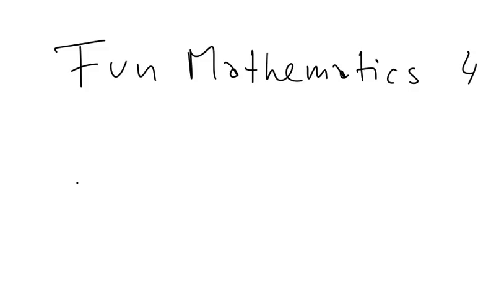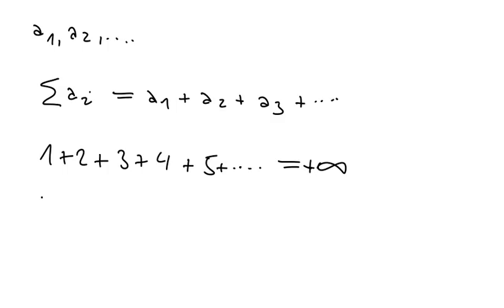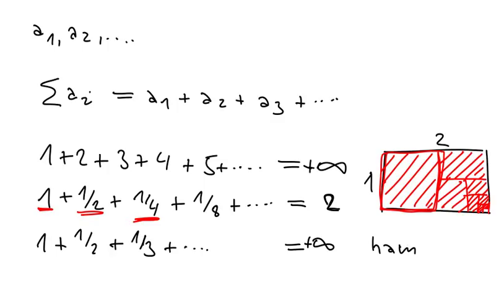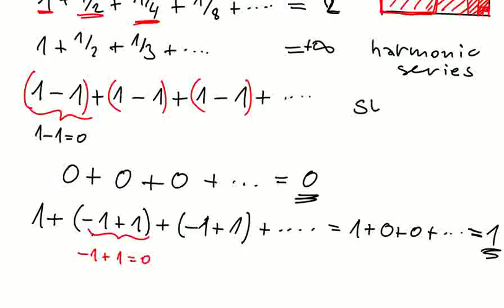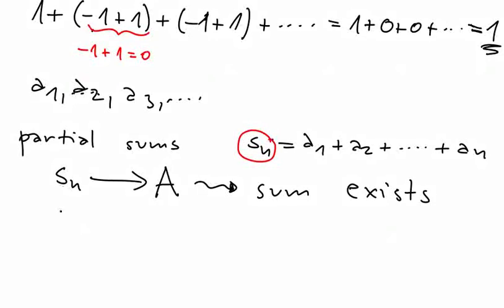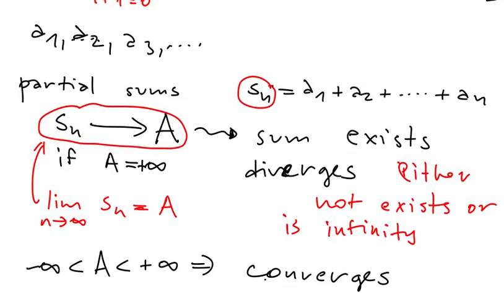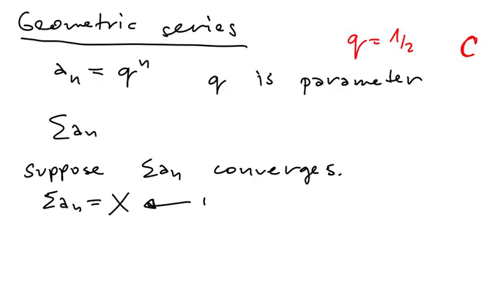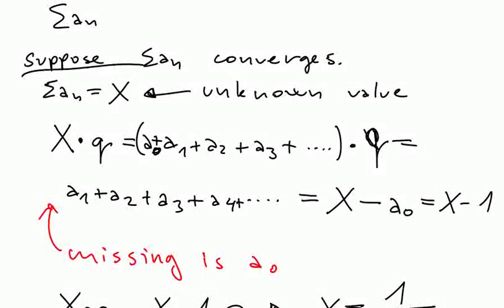Fun Mathematics 4 - Infinite Series (1/6)